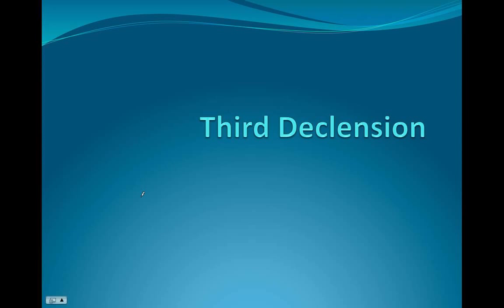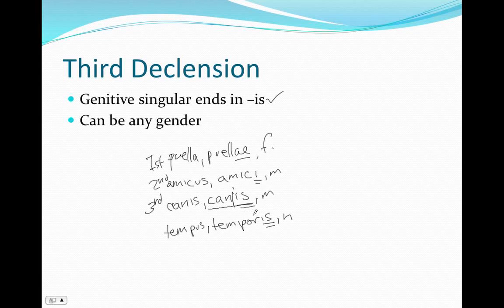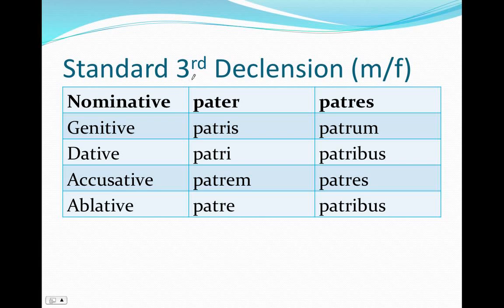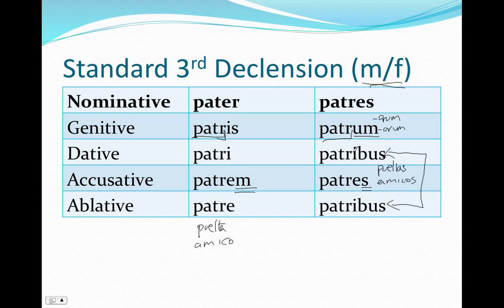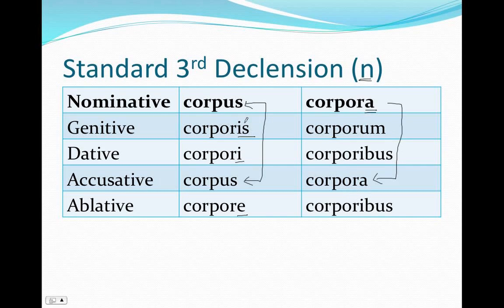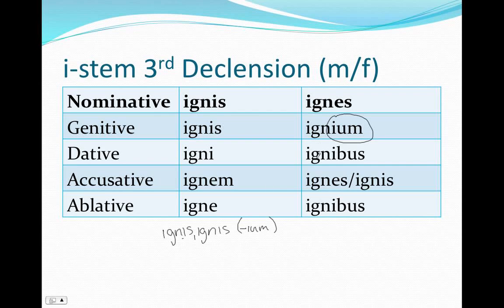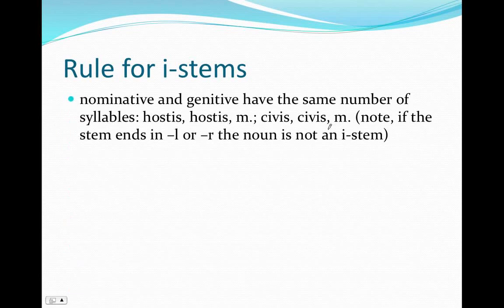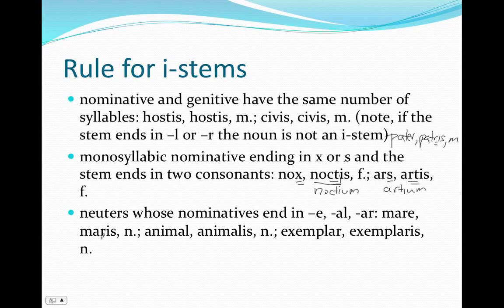3rd Declension Nouns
How to decline nouns of the third declension.